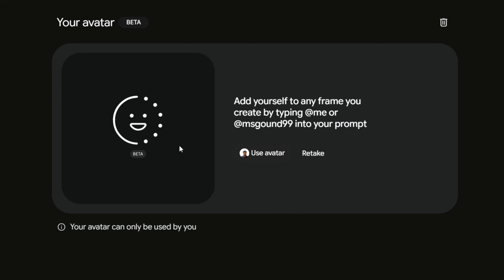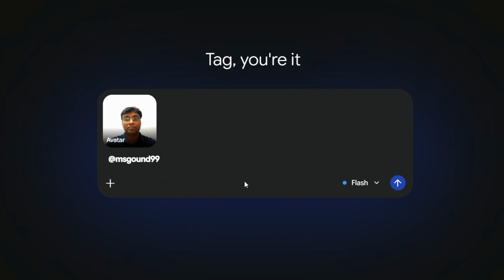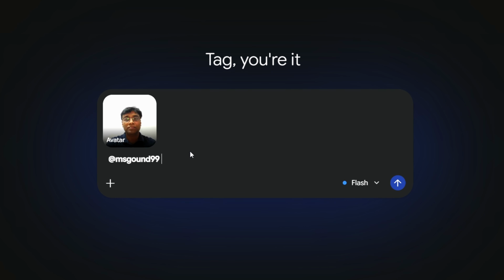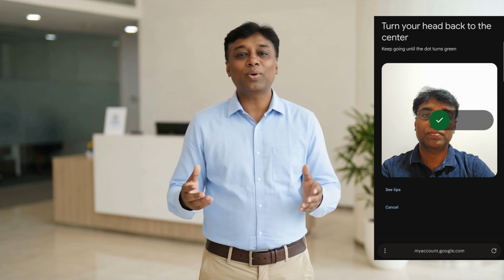How to Clone Yourself with Google Gemini Omni AI! (Step-by-Step)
With the new Google AI feature!